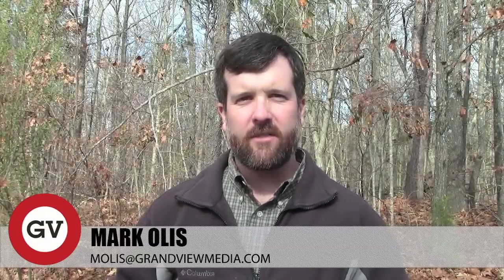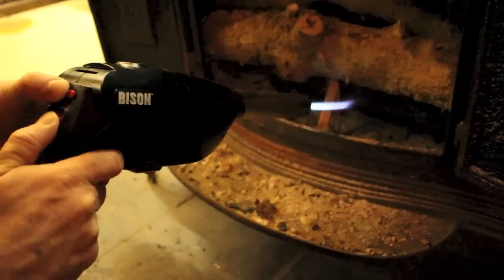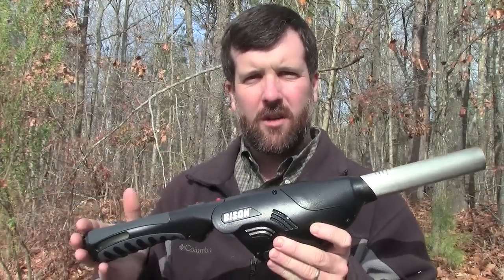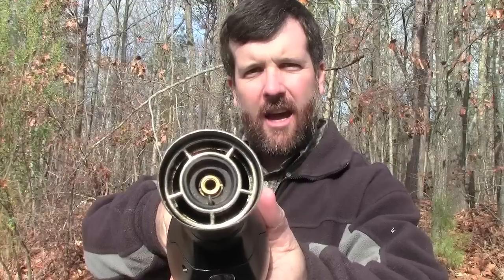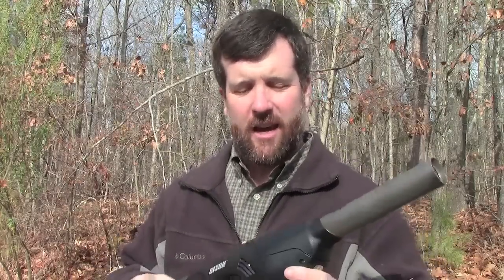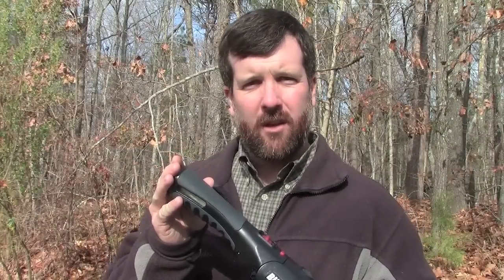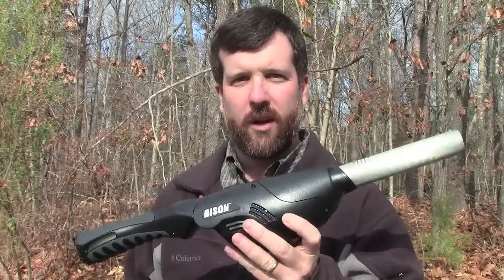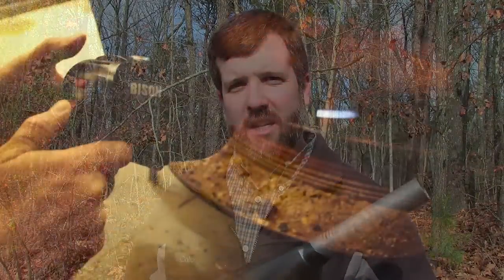The Bison Airlighter